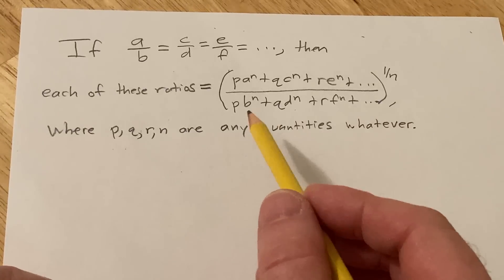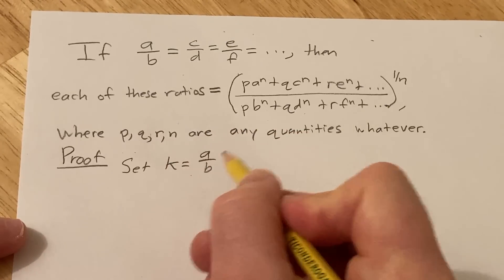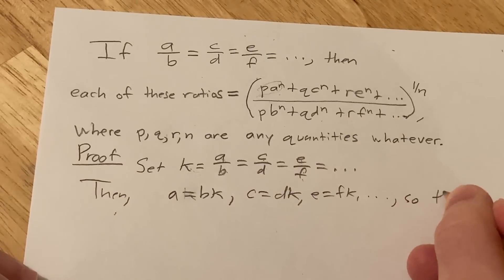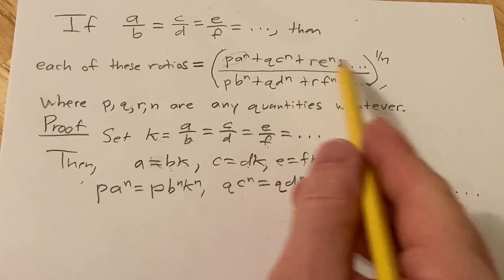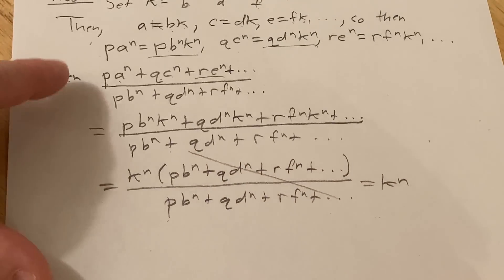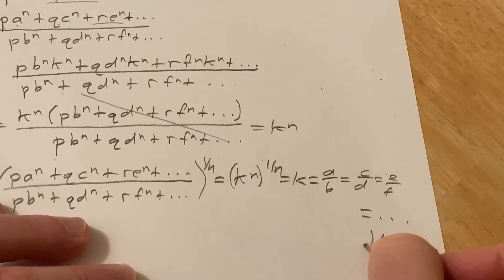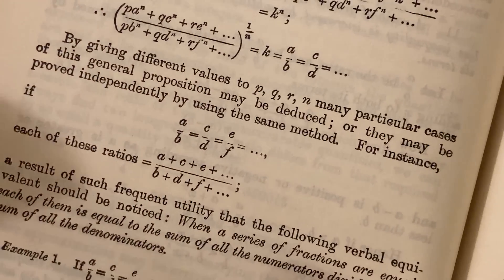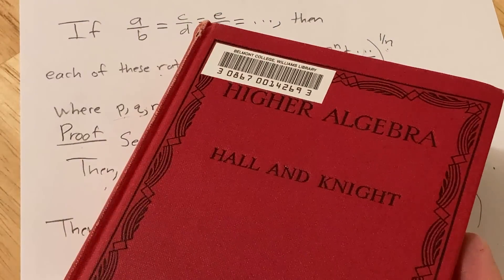Crazy Algebra Problem from a Legendary Math Book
In this video I go over a proof from a book I have. The book is called Higher Algebra and it was written by Hall and Knight.